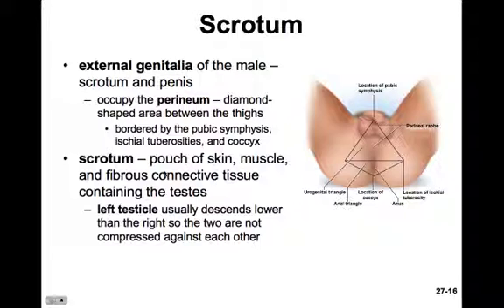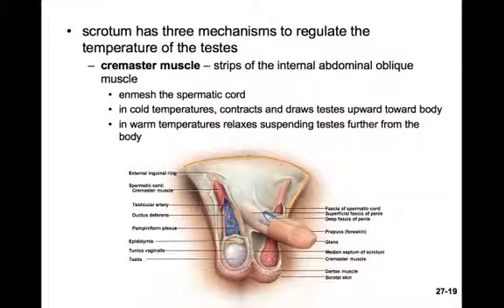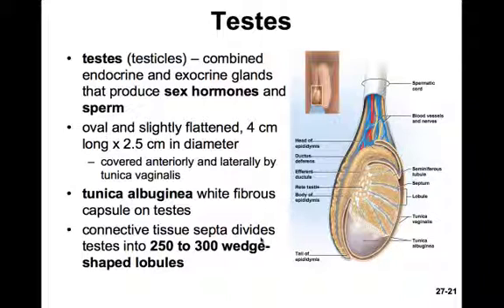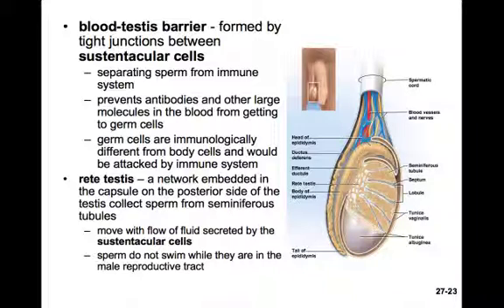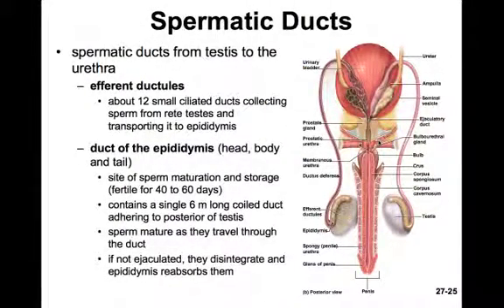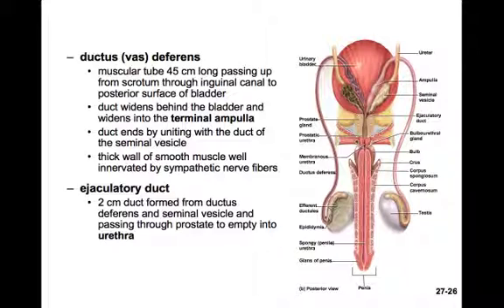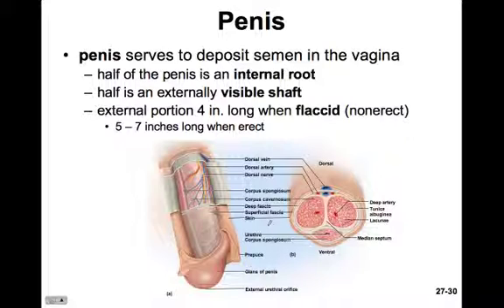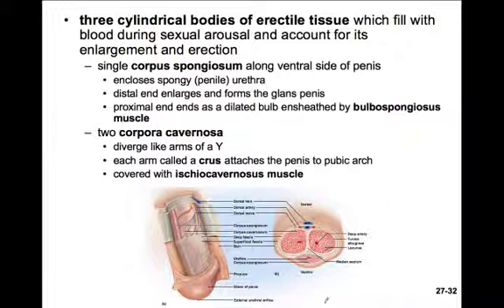CH27b Male Reproductive Anatomy